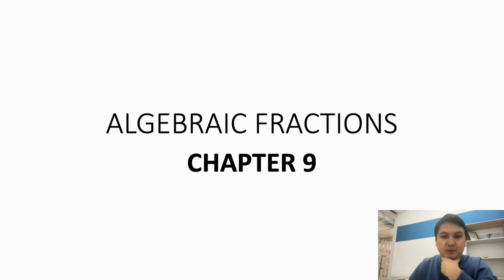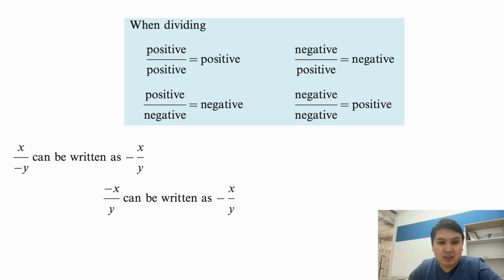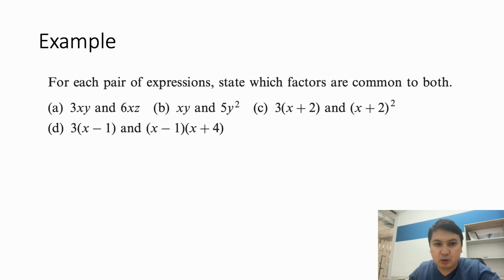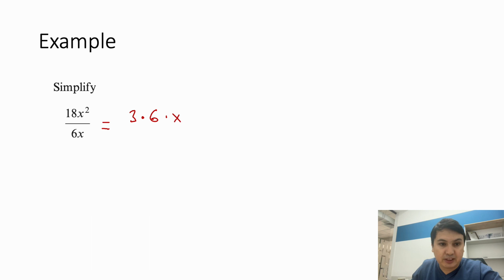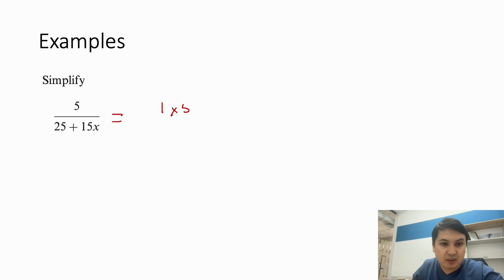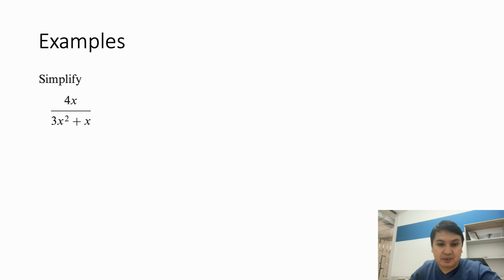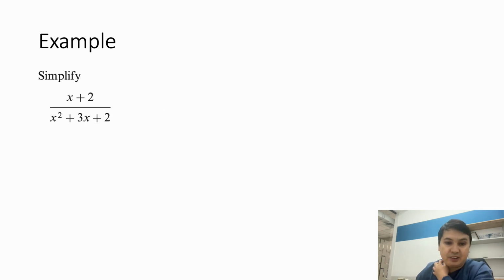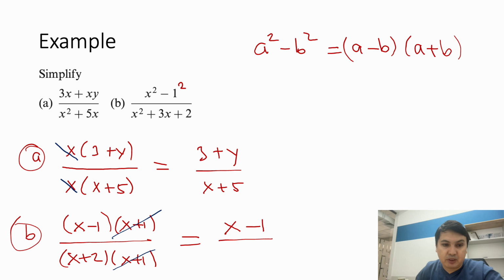Introductory Mathematics CHAPTER 9: ALGEBRAIC FRACTIONS (Cancelling common factors)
Textbook: Foundation Maths
Textbook authors: Anthony Croftand and Robert Davison